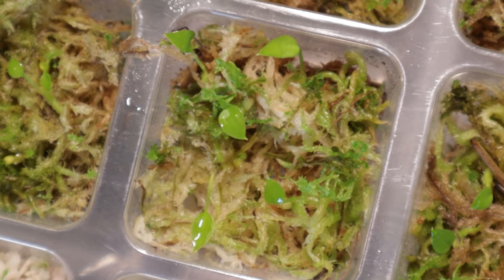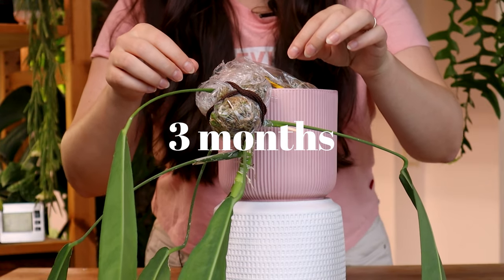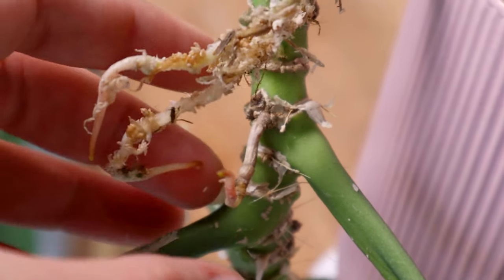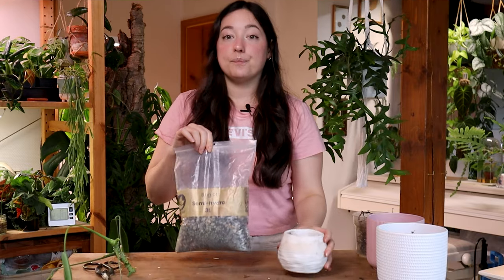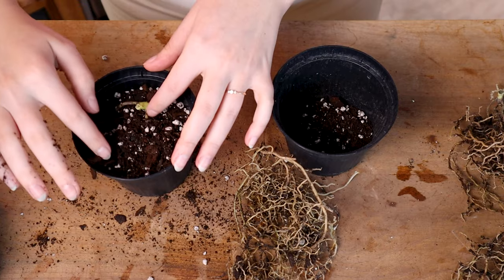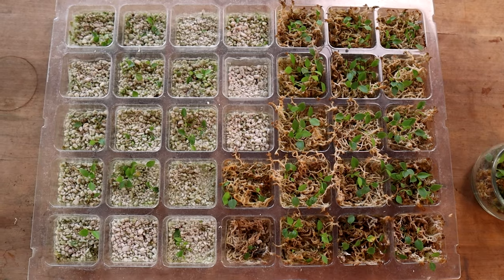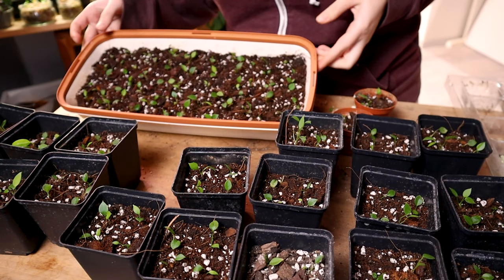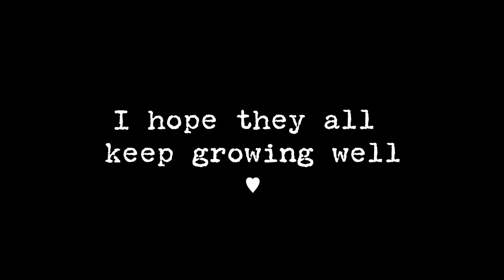How I Propagate Anthurium Pallidiflorum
A full Guide on how to propagate Anthurium Pallidiflorum using Sphagnum Moss Airlayering. How to prepare your plant for propagation, where to cut it & how long does it take until you see new leaves?! I also have a section on anthurium seedlings 😉.

🌱This is the soil I use: SYBAsoil. I'm 100% sure you'll like it too!

Pots, Poles, Amendments, Lights, Camera gear, etc. all in one place